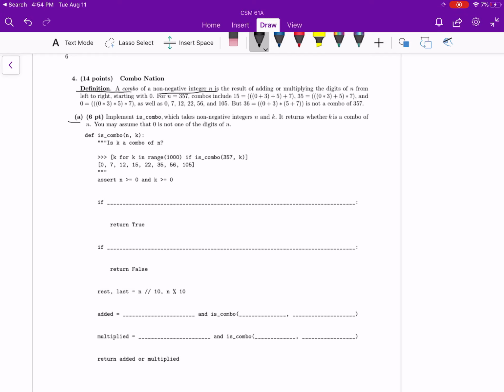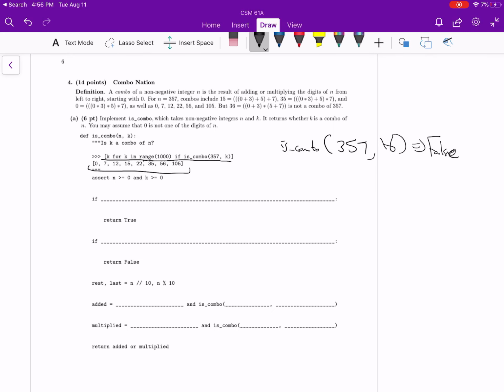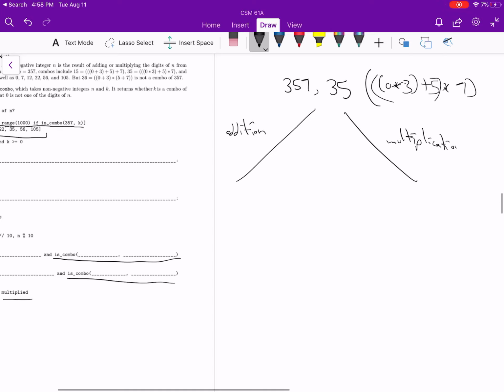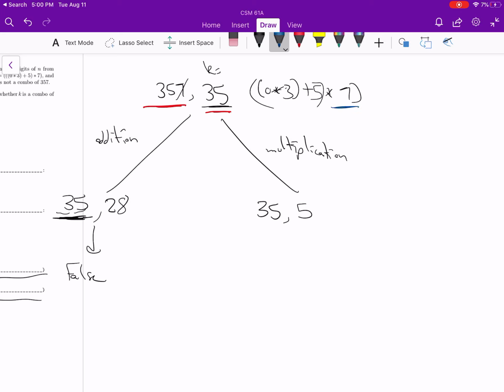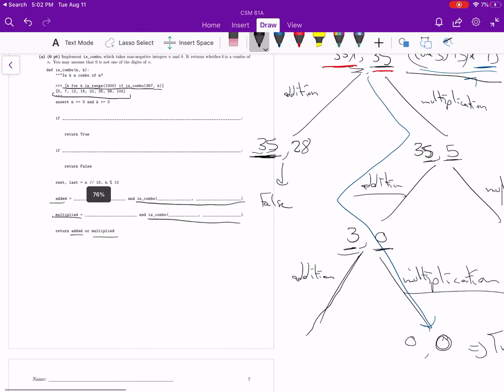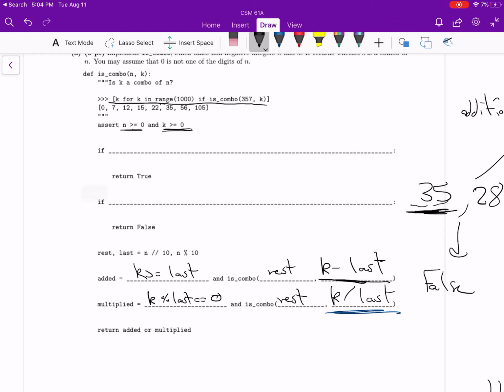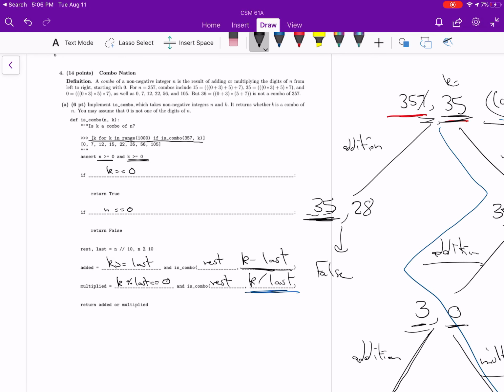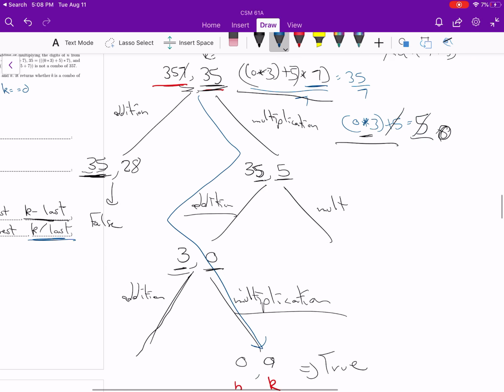Summer 2019 Question 4a